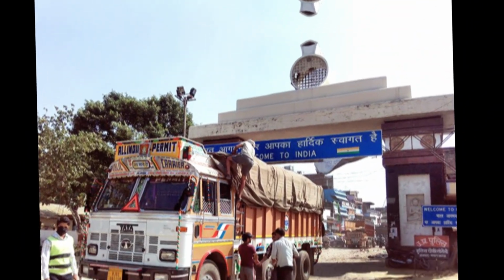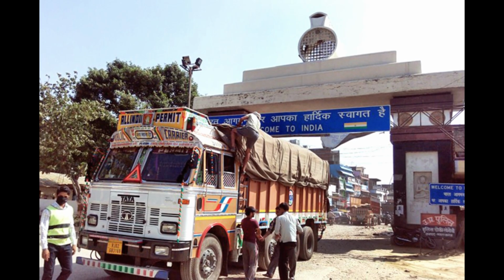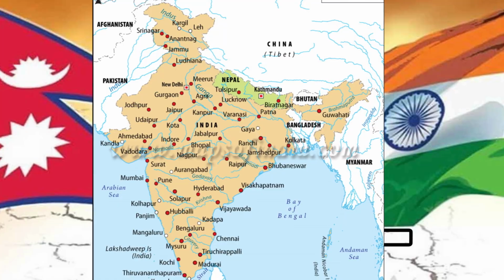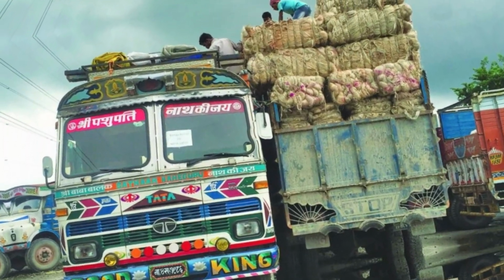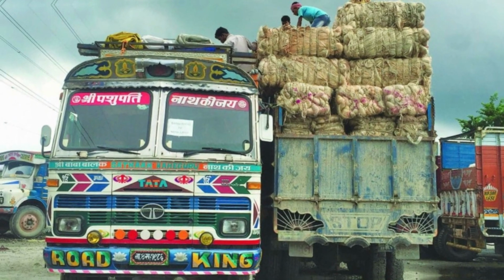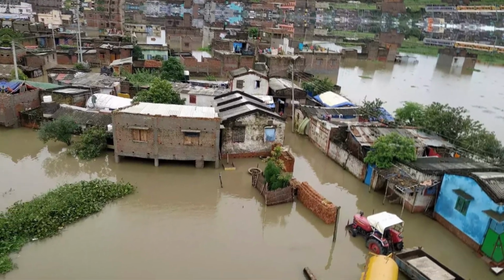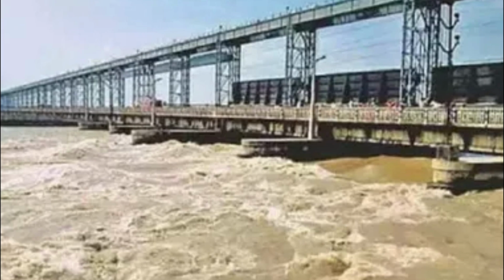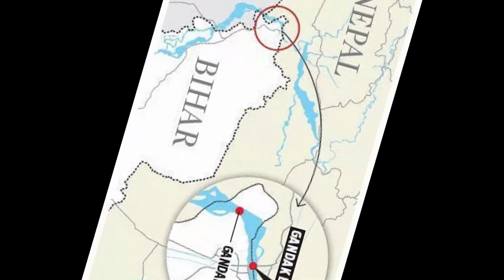Facts about India BLOCKED NEPAL 2015. WHY?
IN this video we will discuss the reason behind the India blocked in Nepal in 2015. Nepal Has a long history of facing blocked from India. First blocked Nepal Faced In 1989 then after Nepal again faced another blocked in 2015.
The Nepal blockade was a significant event in South Asian history, and it occurred in 2015. India imposed a blockade on Nepal, which lasted for almost six months, and it had a significant impact on the Nepalese people. In this video, we will explore the reasons behind the blockade, the impact it had on Nepal, and the aftermath of this event.